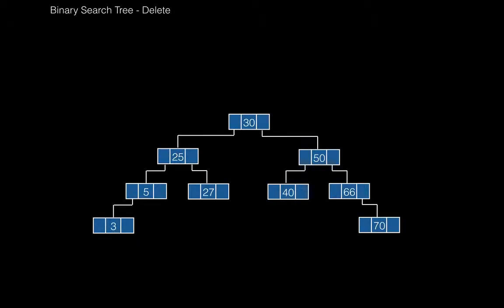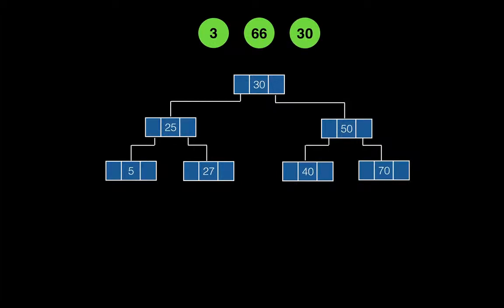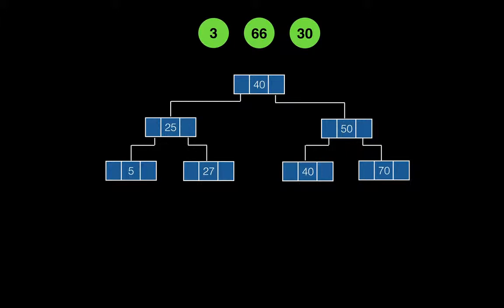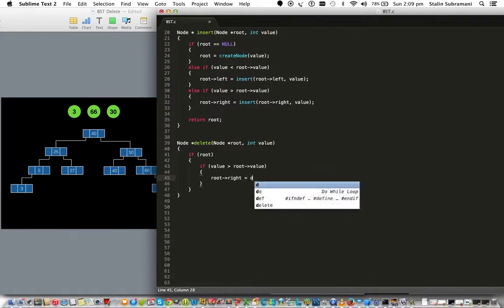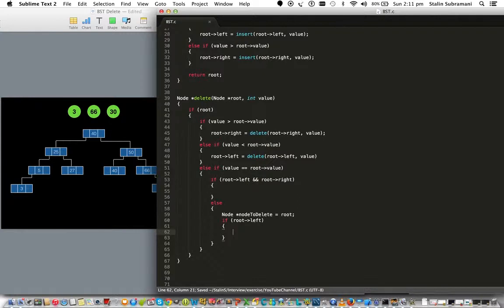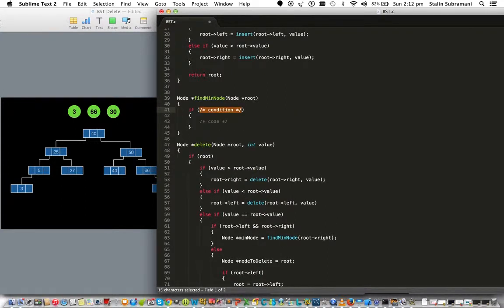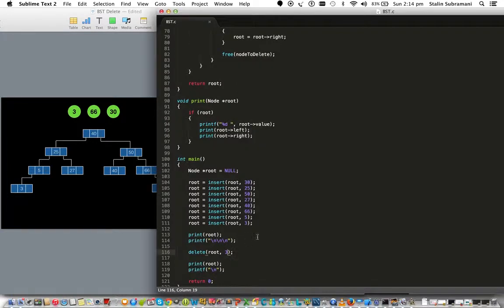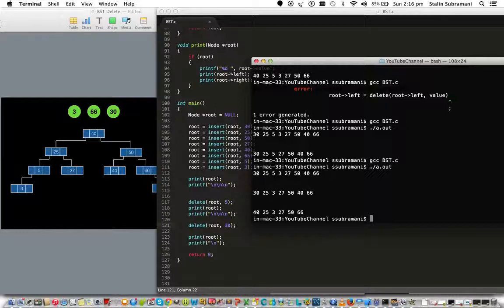Binary Search Tree - Delete